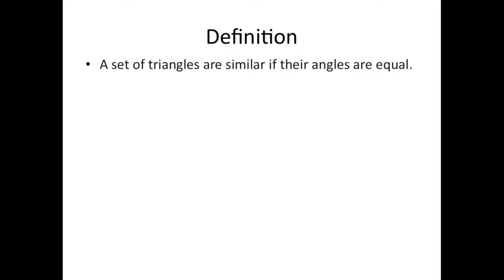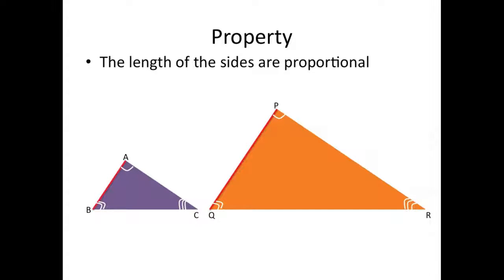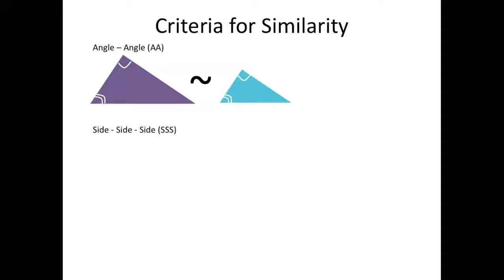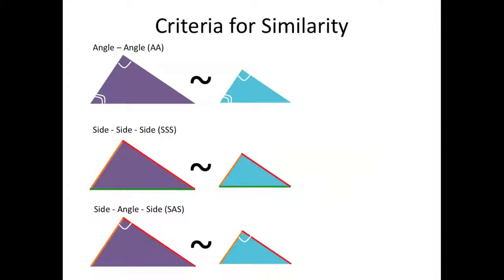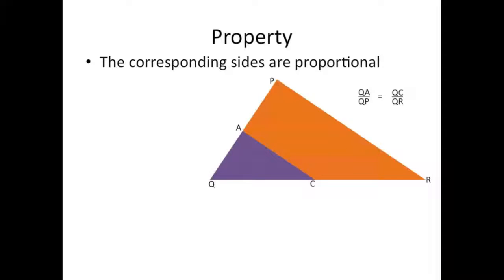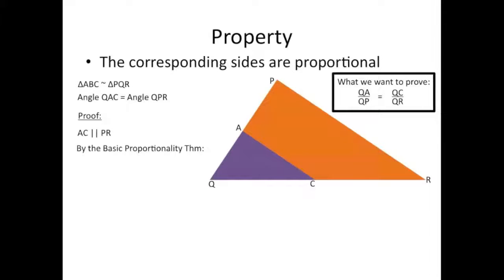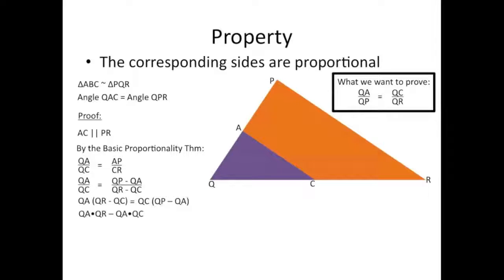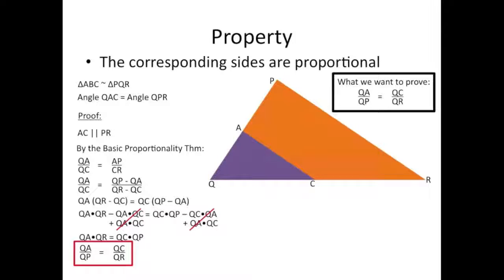Understanding Similar Triangles